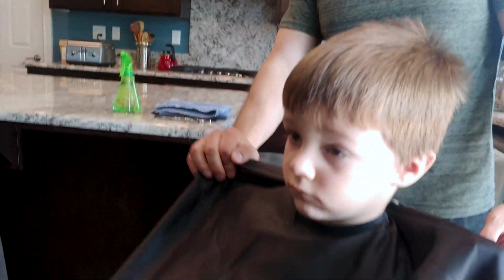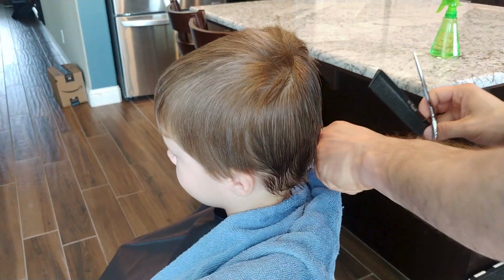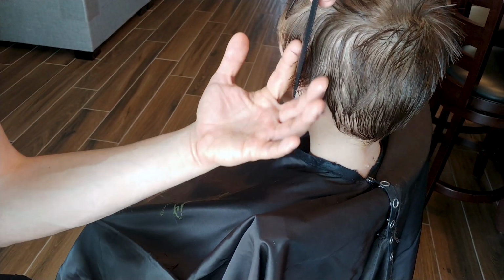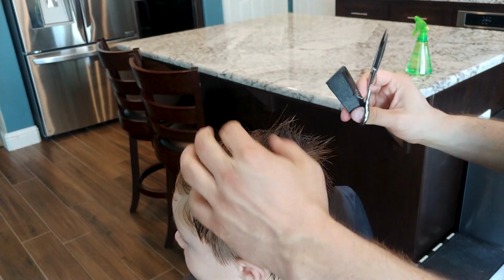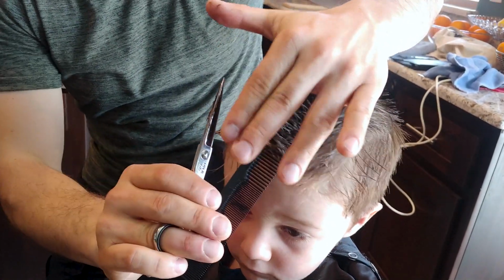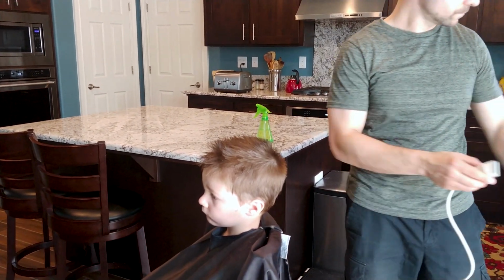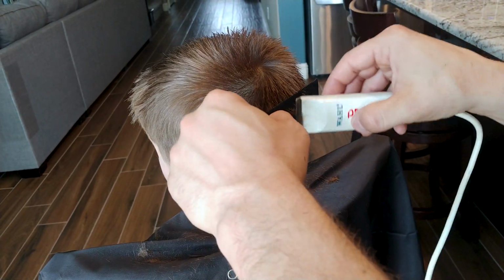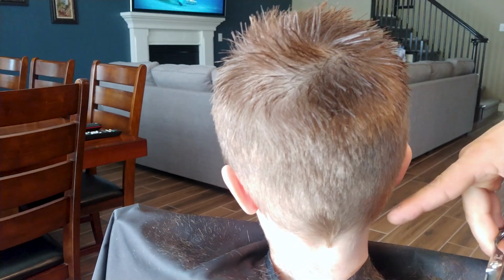How to Cut a Little Boy's Hair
During this time of quarantine, I had some family ask me to show them how to cut a little boy's hair. In this video I demonstrate how to cut my son's hair with scissors as well as clippers.